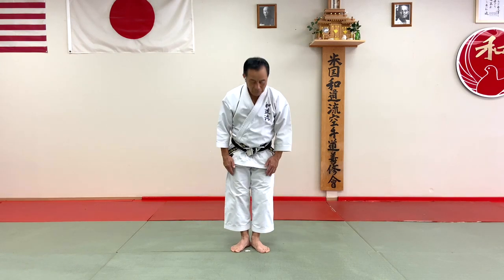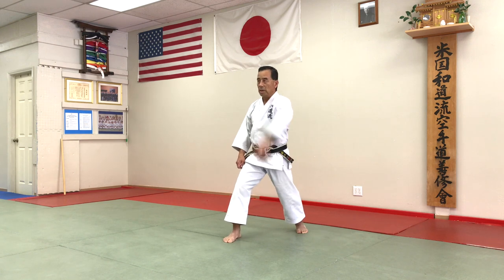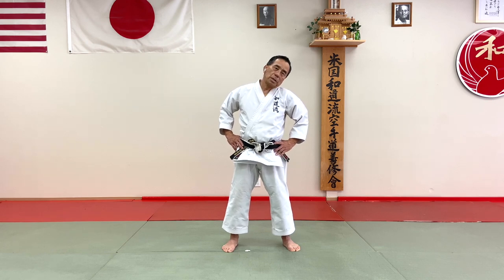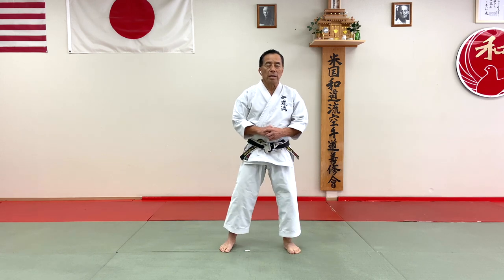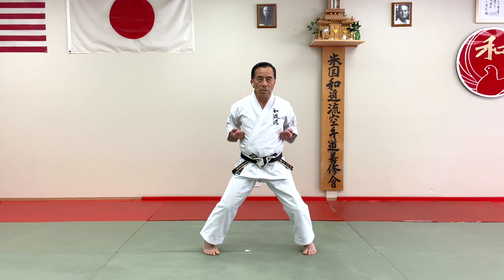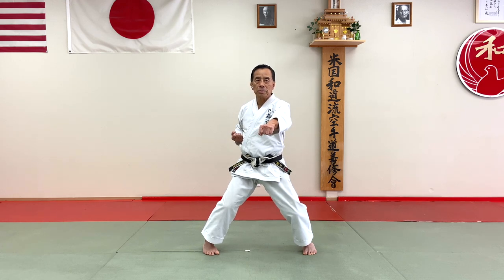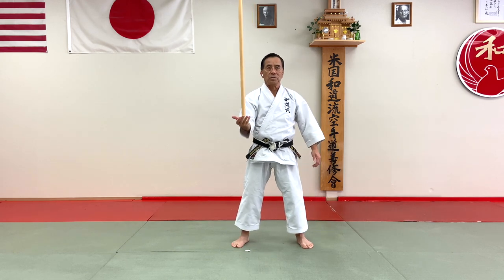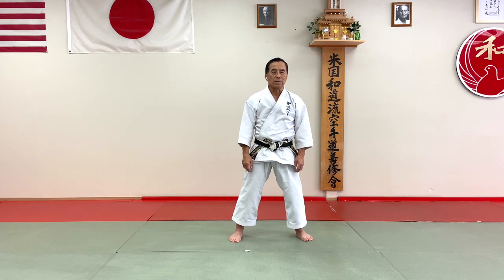Low Impact Warm-Up and Body Movement Technique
Sensei Nishimura demonstrates a quick warm-up and body movement tips.